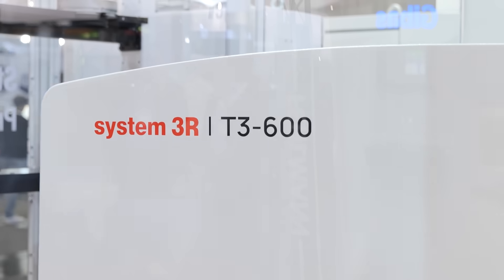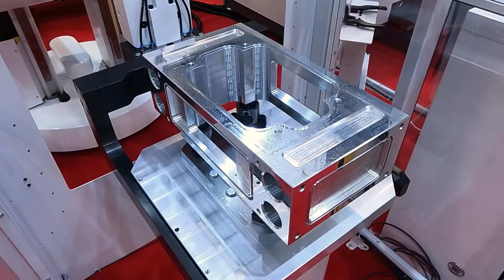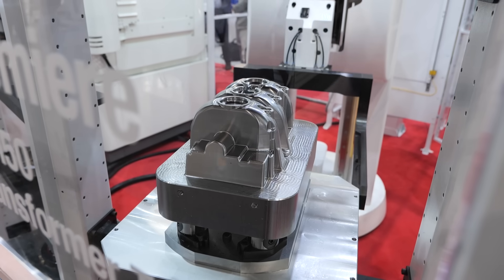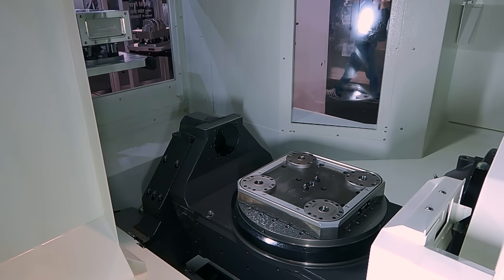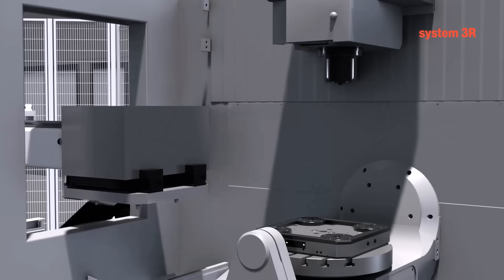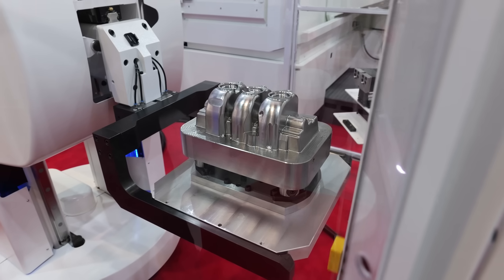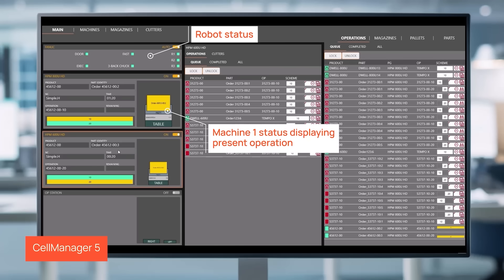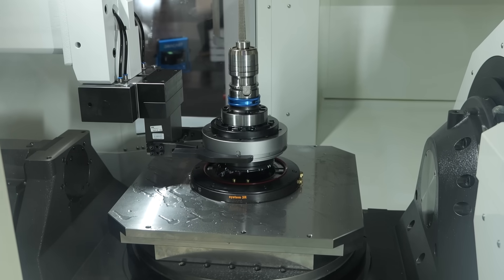From raw material to finished, accurate parts in one cell?!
Looking to boost productivity in your machine shop? Meet the brand-new T3-600 from System 3R — a world premiere built for today’s larger, high-precision machines.

With a handling capacity up to six hundred kilograms, this automation system connects milling, grinding, and EDM in a single automation cell to deliver high accuracy parts.

Tune in with MTDCNC’s Lyndsey Vickers and System 3R’s Francesco Viganó to find out more about the T3-600, powered by the Workshop Manager 5 software for full cell control and 24/7 lights-out operation, and showcased with Yasda as a precision milling partner.